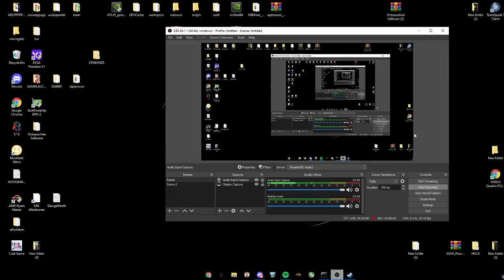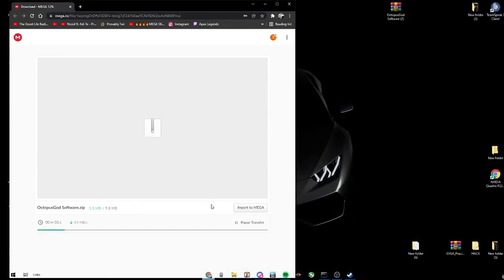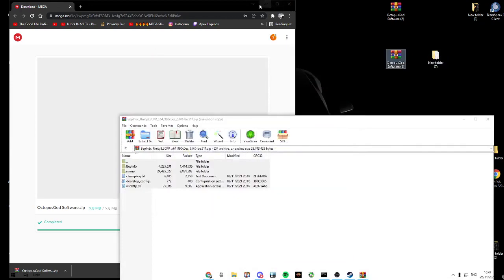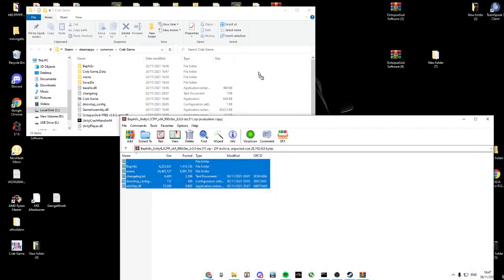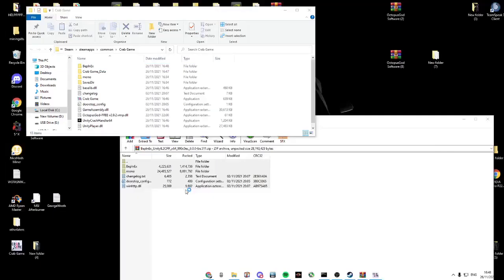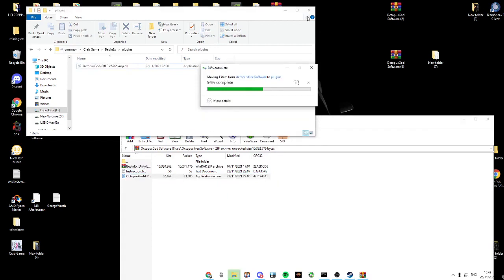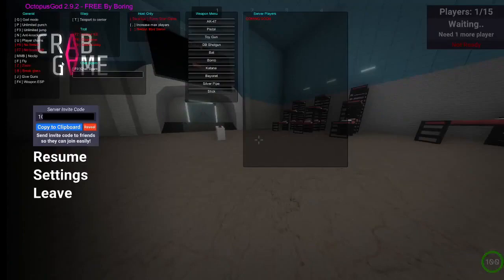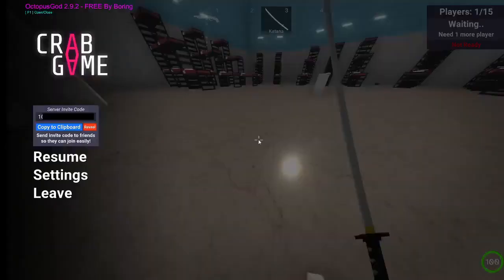FREE CRAB GAME HACK - TUTORIAL ⚙️ MODMENU FOR CRAB GAME - How to Install 15.04.2023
❤️ Reserve: telegra.ph/March-New-version-03-24

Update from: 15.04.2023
Uploaded by: Debashish Goswami Joy